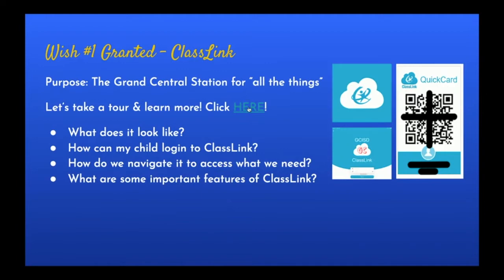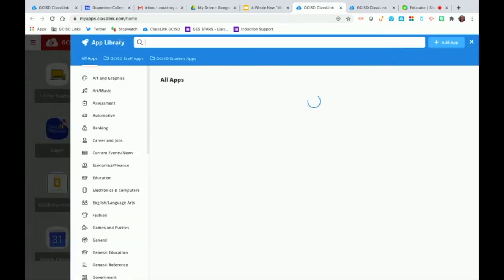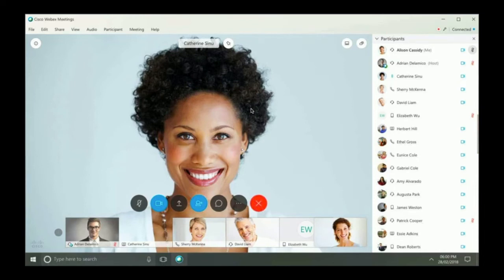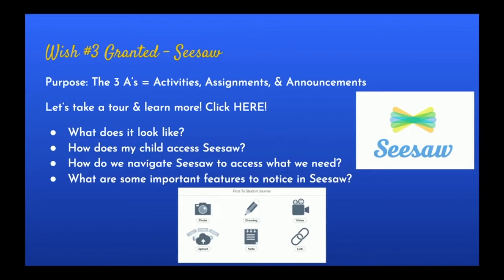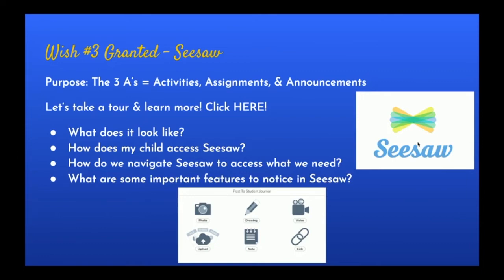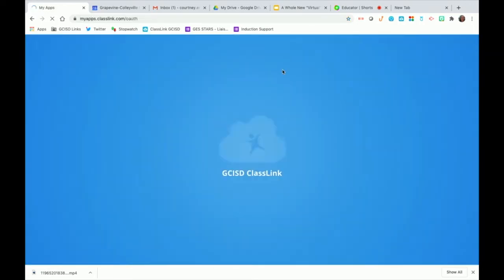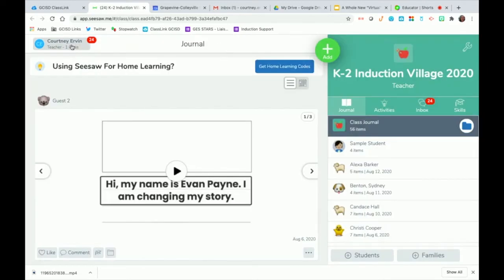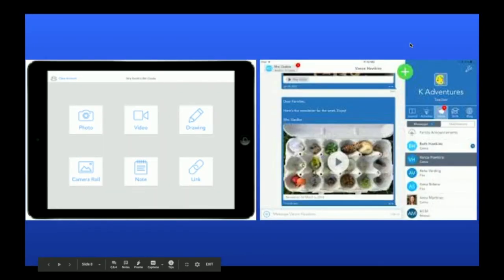A Whole New "Virtual" World in GCISD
Technology Training for New to GCISD Families for the 20-21 school year.